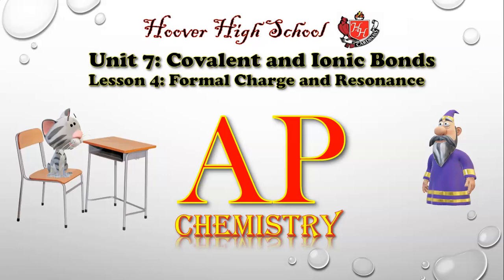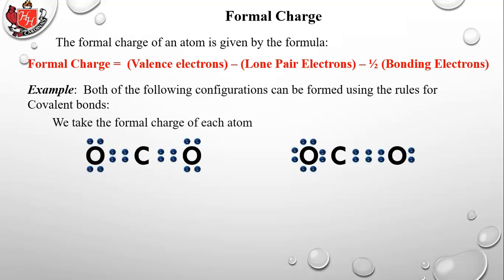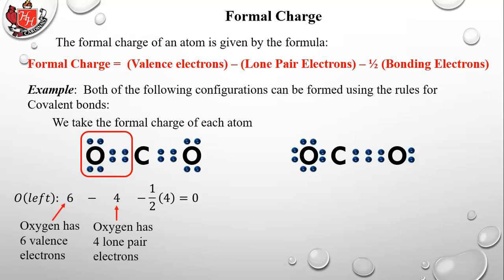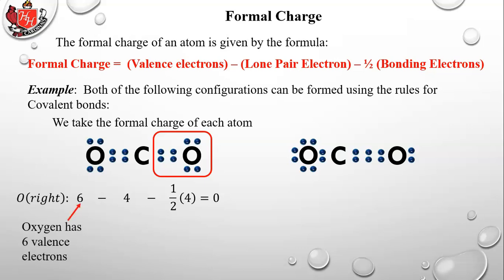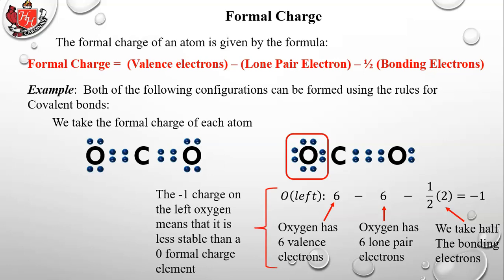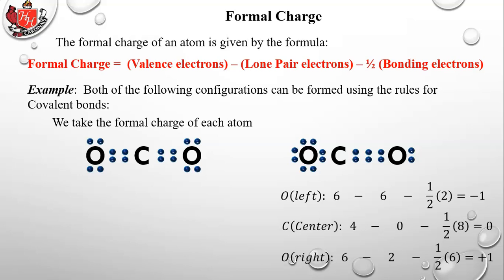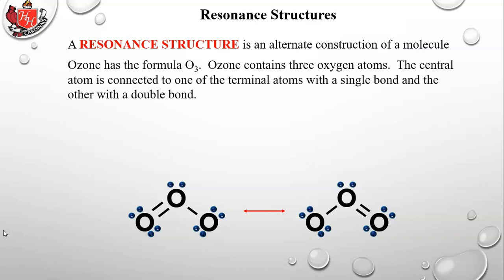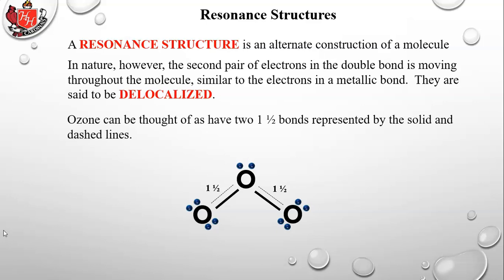Day 39 U7 L4 Formal Charge